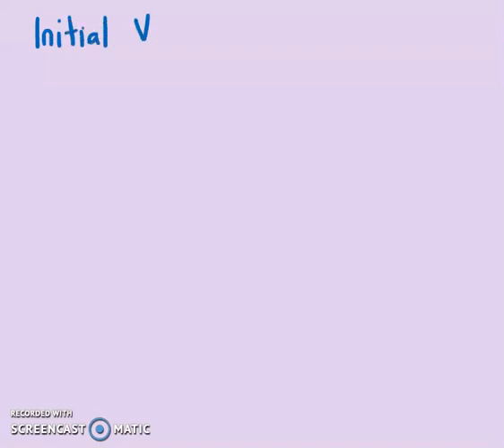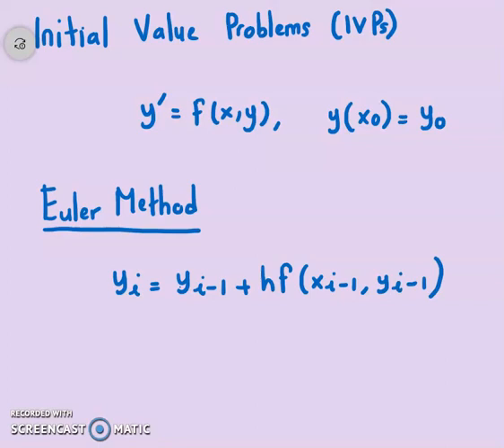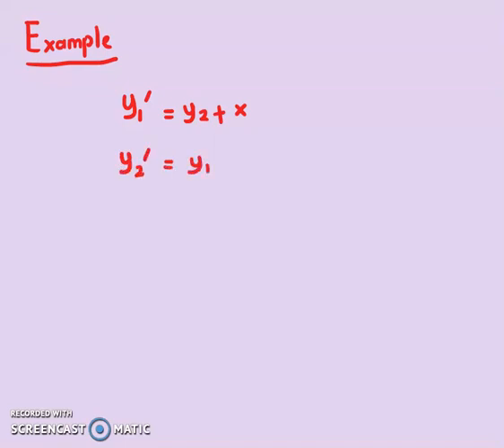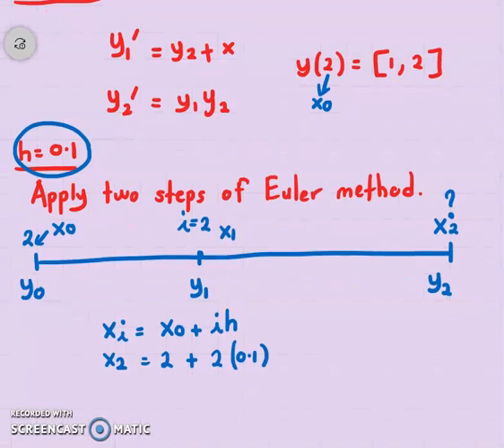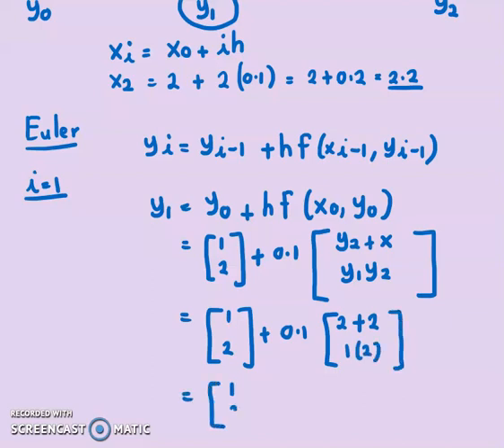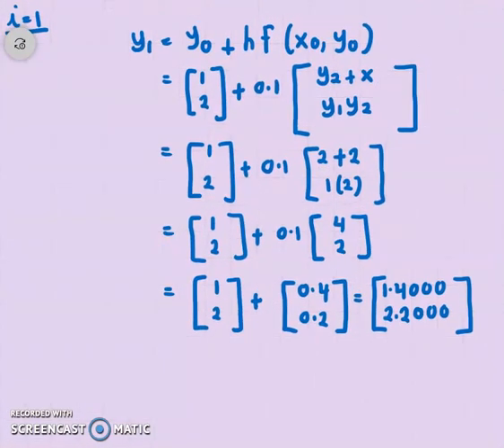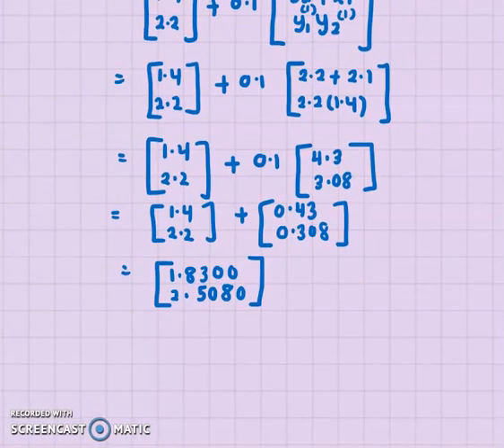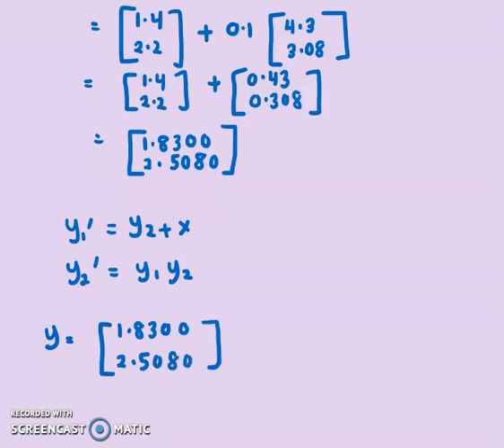Euler Method Solving Initial Value Problems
Solution to initial value problem by using Euler method is given in this video